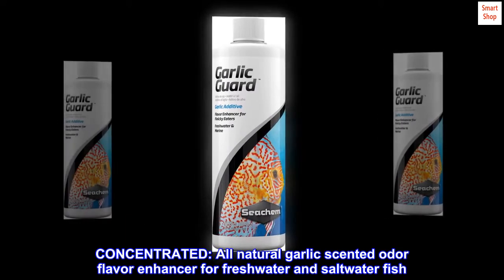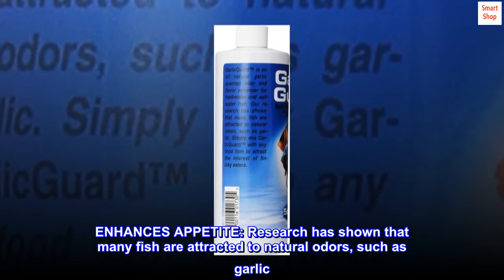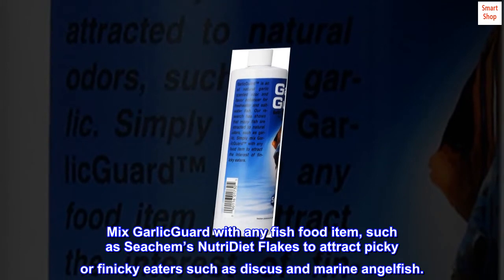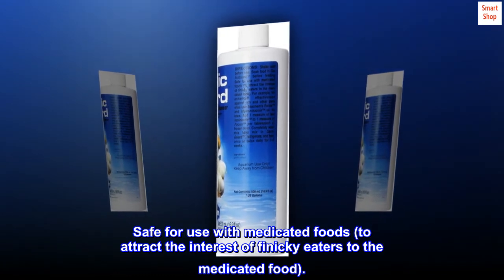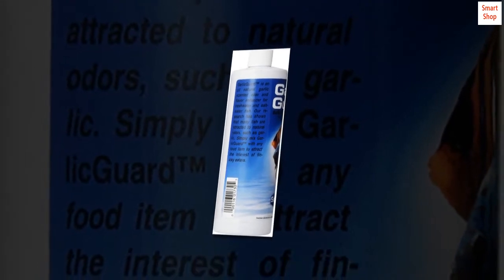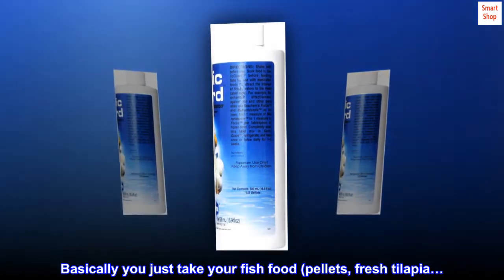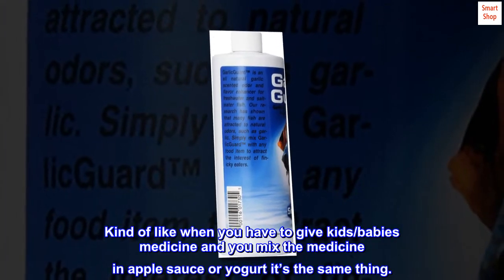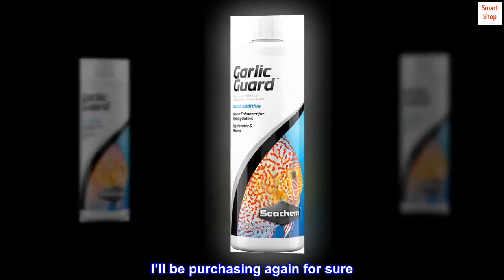Royal Pet Supplies Inc Seachem Garlic Guard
CONCENTRATED: All natural garlic scented odor flavor enhancer for freshwater and saltwater fish. GarlicGuard is used best when the food is soaked so that the fish can directly obtain the benefits of the product.
ENHANCES APPETITE: Research has shown that many fish are attracted to natural odors, such as garlic. Mix GarlicGuard with any fish food item, such as Seachem’s NutriDiet Flakes to attract picky or finicky eaters such as discus and marine angelfish.
SAFE: GarlicGuard is safe for reef and planted aquariums.
DIRECTIONS: Shake well prior to use. Soak food in GarlicGuard before feeding. Safe for use with medicated foods (to attract the interest of finicky eaters to the medicated food).
QUALITY: For over three decades, Seachem has been at the forefront of creating innovative products within the pet care industry. GarlicGuard does not expire and does not need to be refrigerated.
A must have for picky fish
I purchased this because I always heard for other aquatic keepers that this is a must have for fish that are picky eaters or when you need to give your fish medicine.

Basically you just take your fish food (pellets, fresh tilapia…. Etc) and soak it in garlic guard. Let it sit for a while or sit in the refrigerator. Or you can use garlic guard to disguise the medicine that you need for your fish to take. Kind of like when you have to give kids/babies medicine and you mix the medicine in apple sauce or yogurt it’s the same thing.

I have some picky African Cichlids. So I soaked their pellets in garlic guard and let’s just say they ate as if I’ve never fed them. I’ll be purchasing again for sure